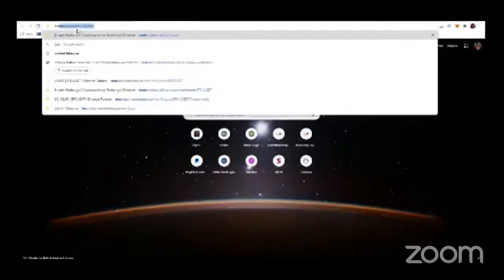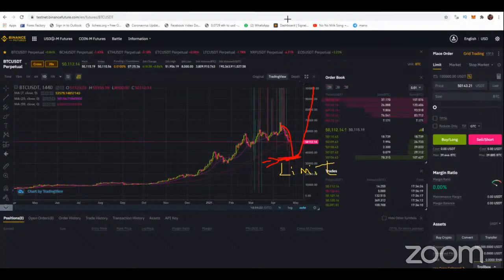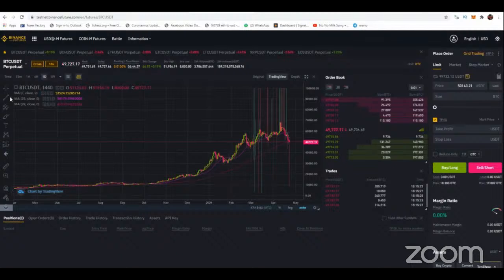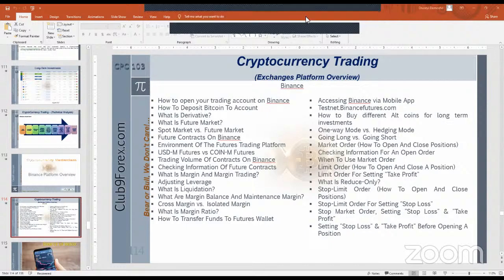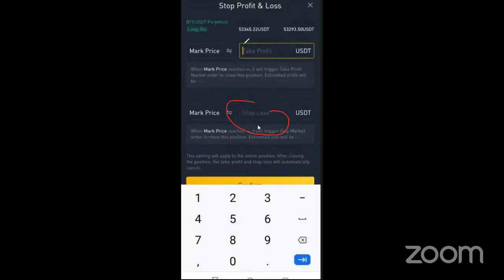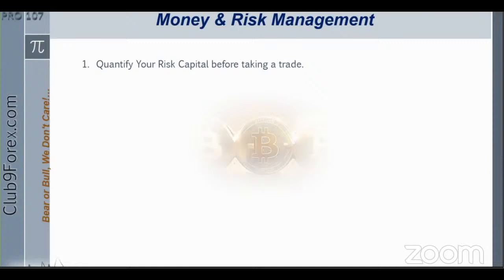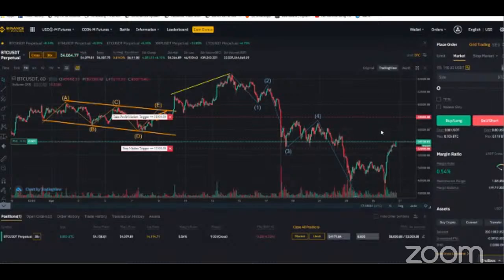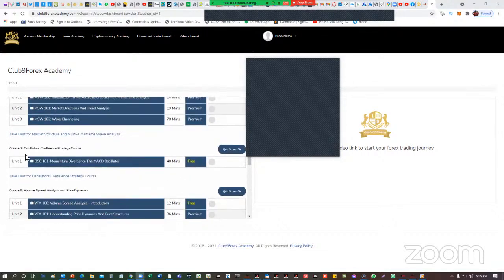Day 3: Cryptocurrency Masterclass April 2021 - FREE Training on CryptoMarket Trading & Investment